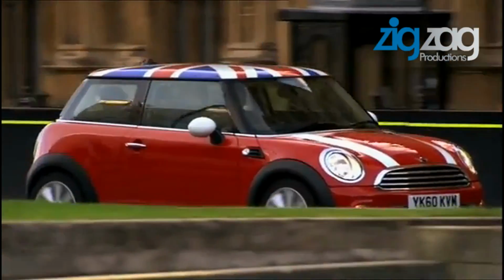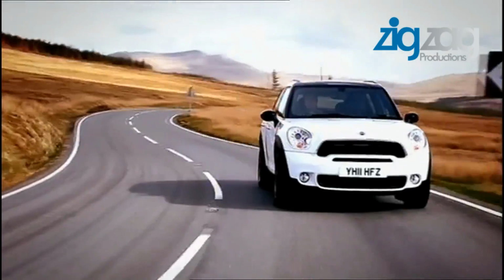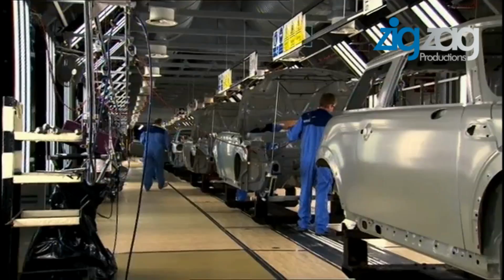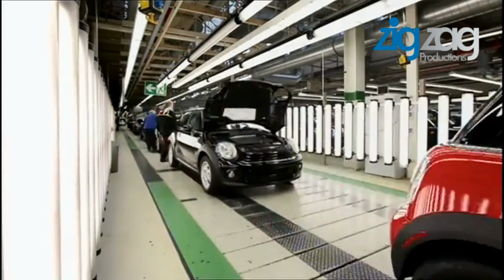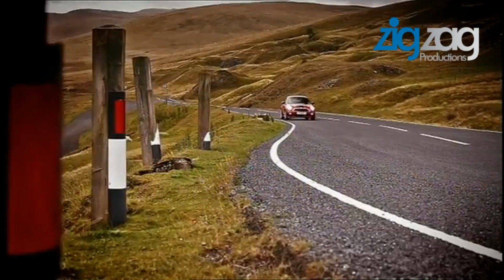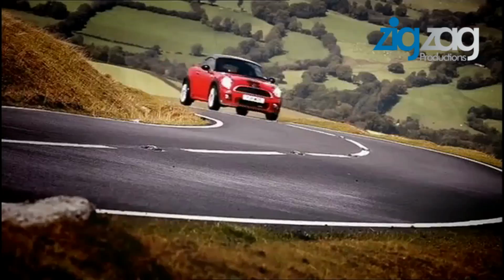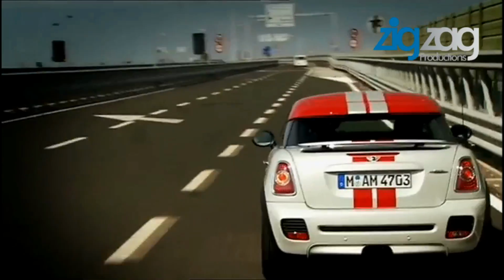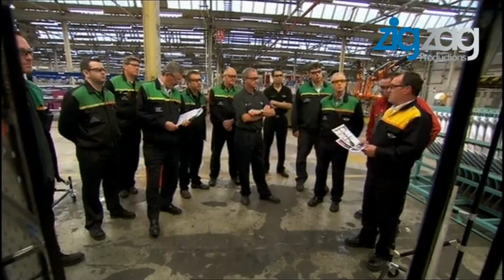Mega Factories; The Mini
Mega Factories; The Mini by Zig Zag Productions